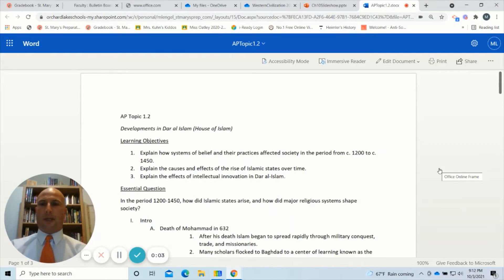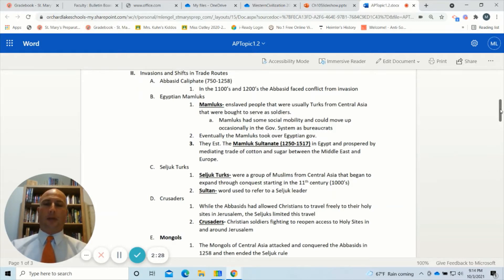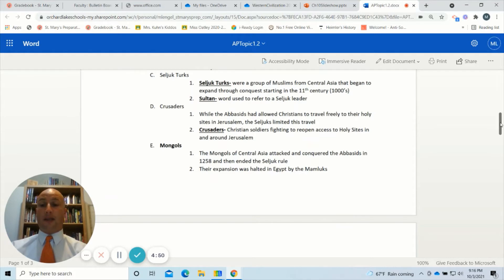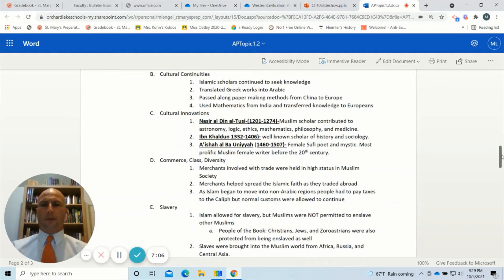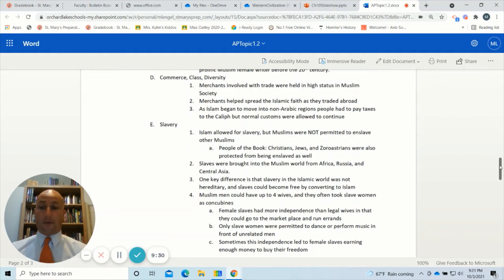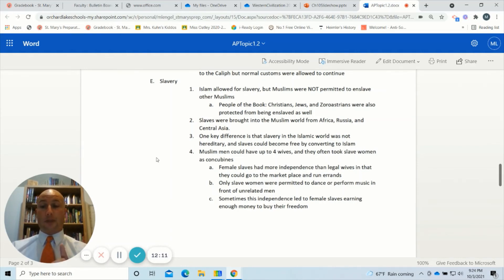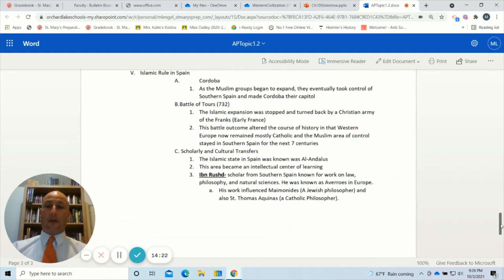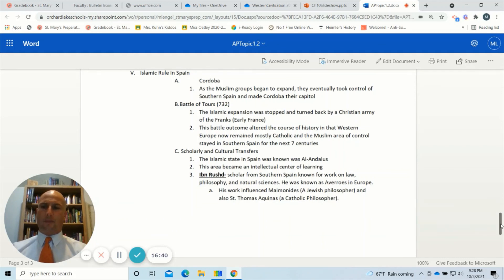Dar al Islam Topic 1.2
This is a summary of the important topics from AP World History Modern Unit 1 Topic 2 on Dar al Islam.